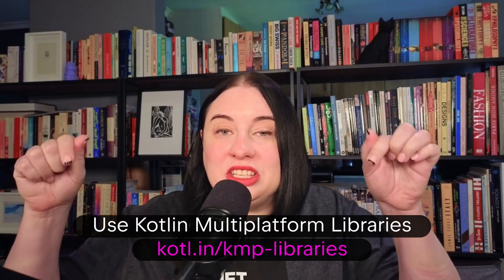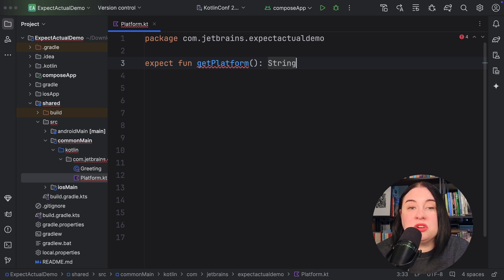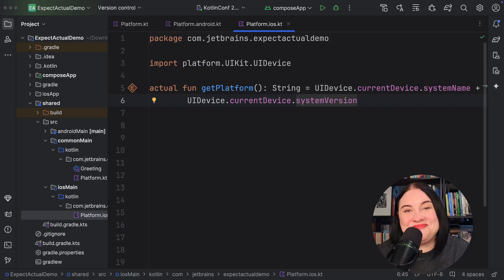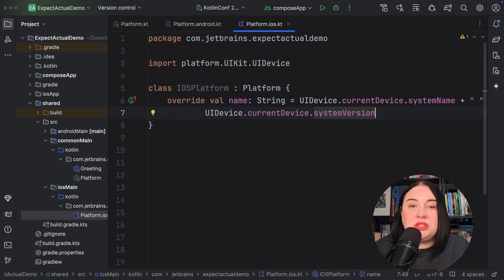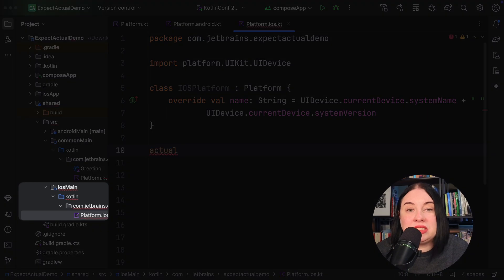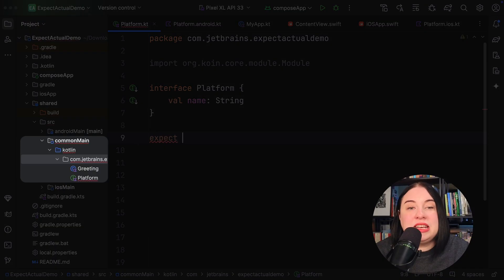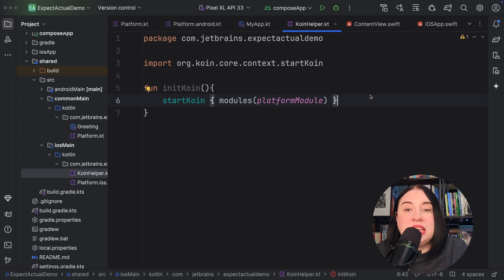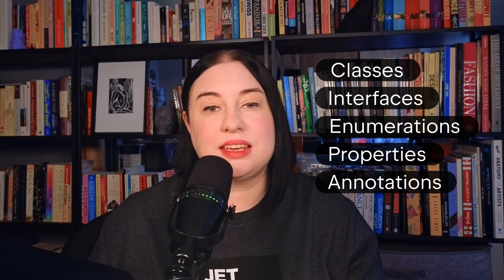Using Platform-Specific APIs in KMP Apps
Wondering how to use platform-specific APIs in your Kotlin Multiplatform apps, or perhaps confused about the associated best-practices? In this video, we'll discuss the art and science of using the expect/actual mechanism to create great KMP applications.